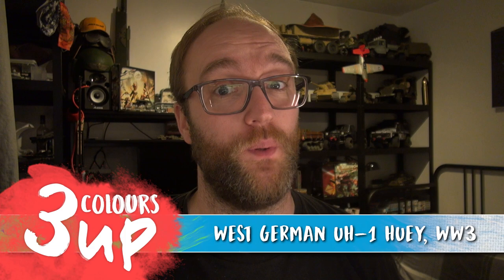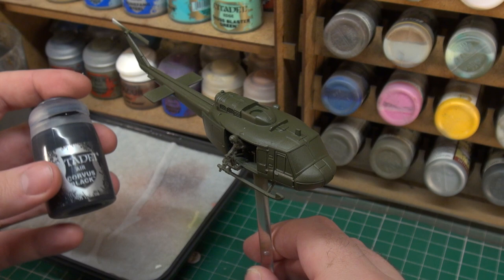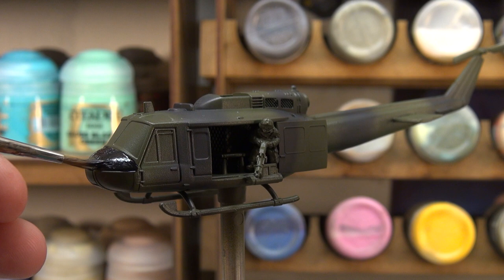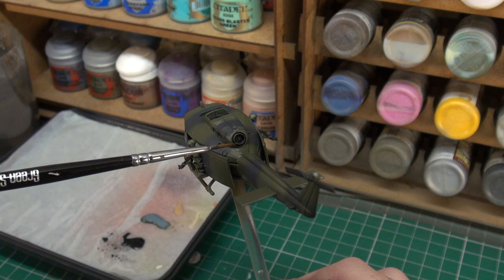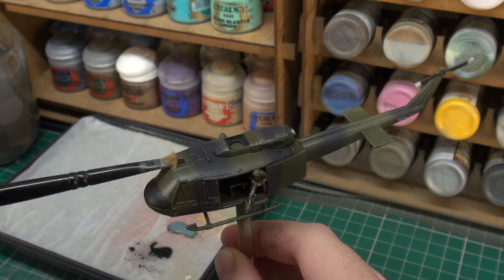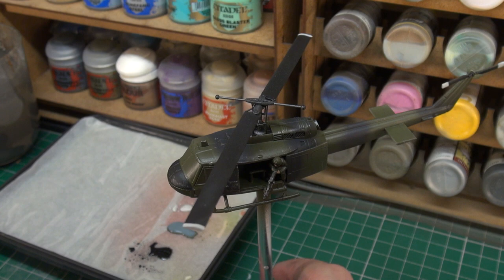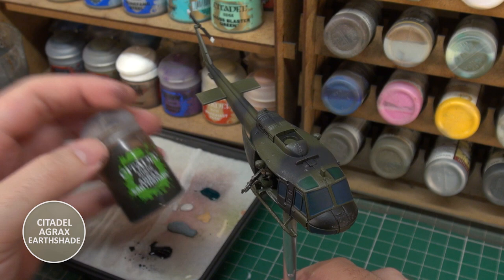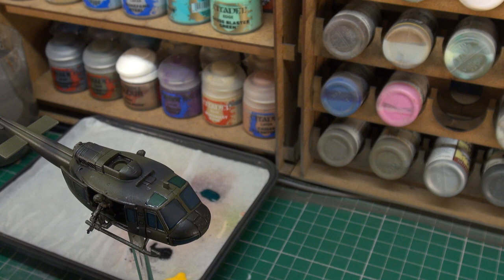West German UH-1 Huey Painting Tutorial | World War III: Team Yankee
John shows you how to paint a West German UH-1 Huey from Battlefront Miniatures' World War III: Team Yankee 15mm wargame.

What do you make of the scheme? It's a solid option for those wanting to paint up a detailed vehicle from the West German collection. A lot of these techniques could be translated over onto other miniatures in the collection too!